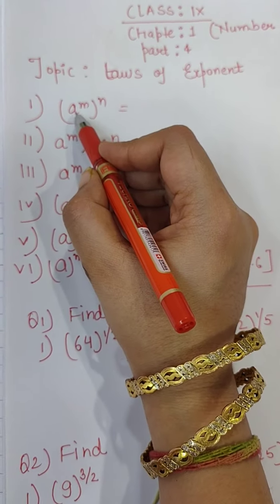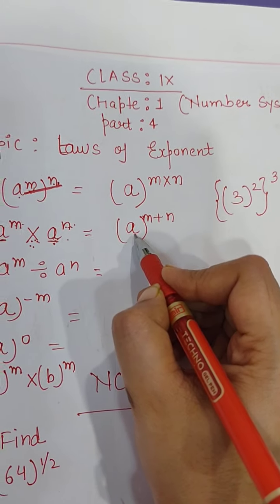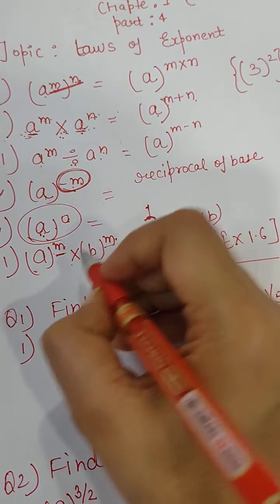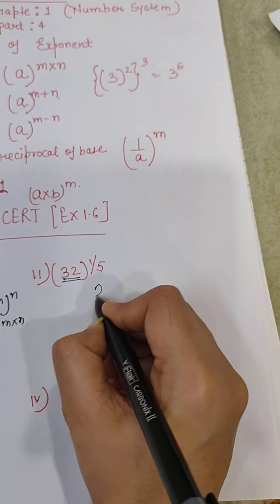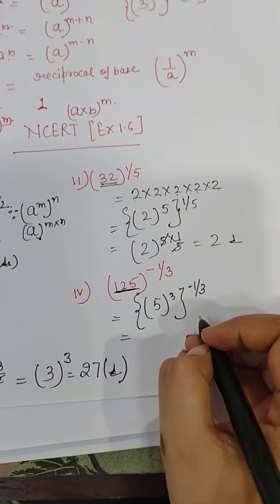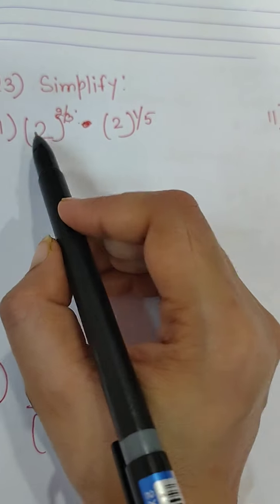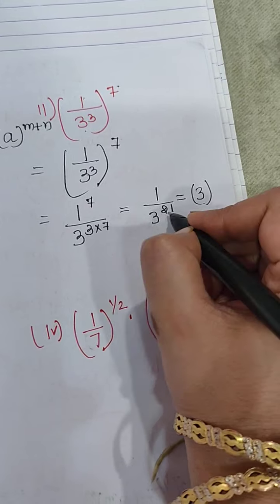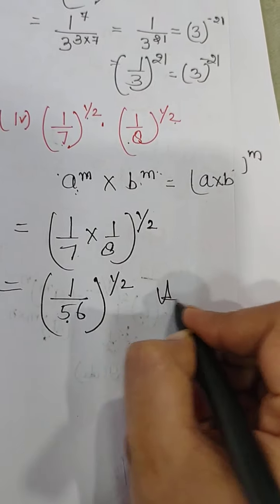Class IX Math Chapter-1 (Part 4)